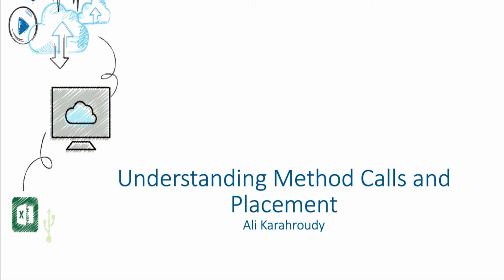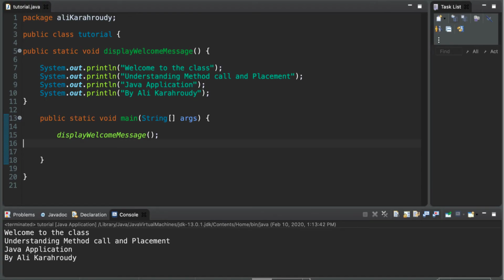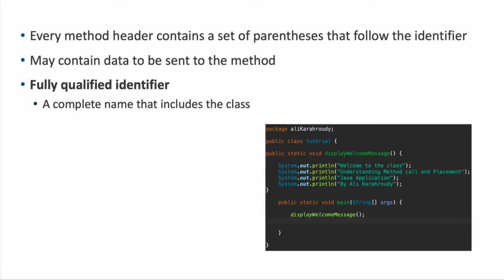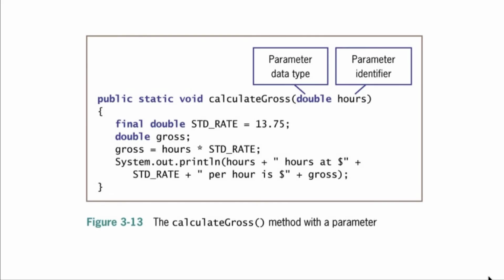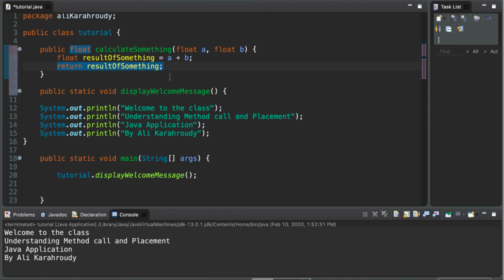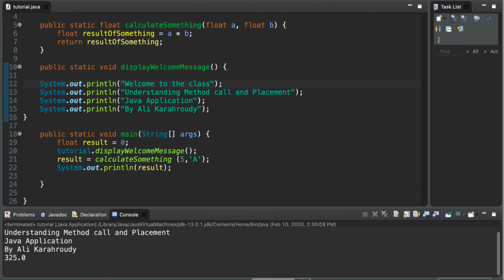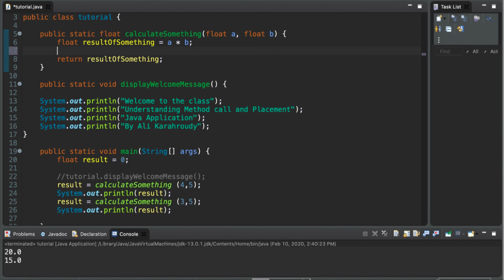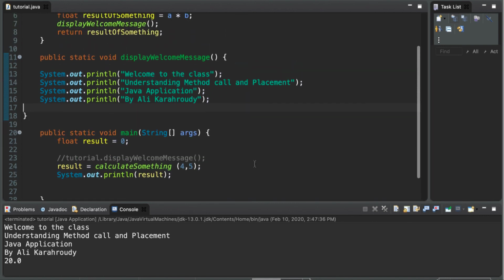Understanding Method Calls and Placement